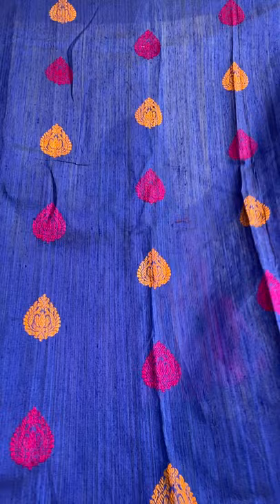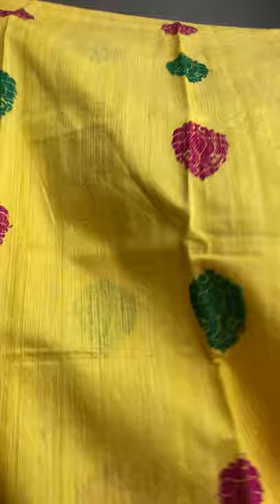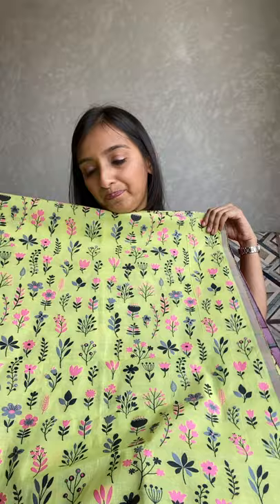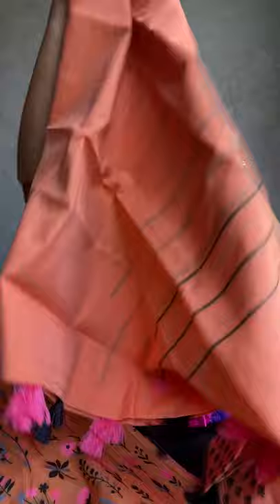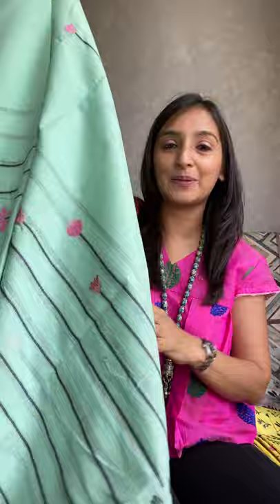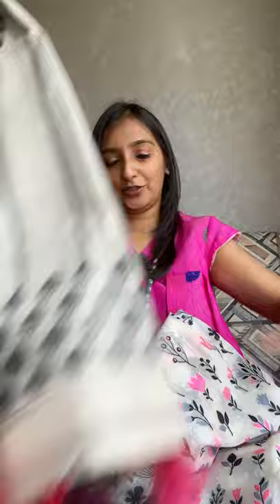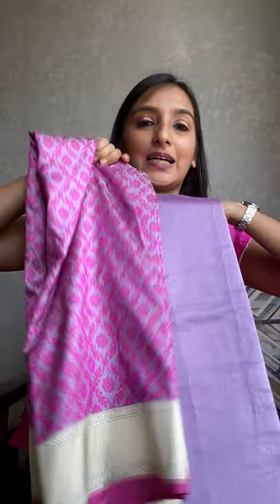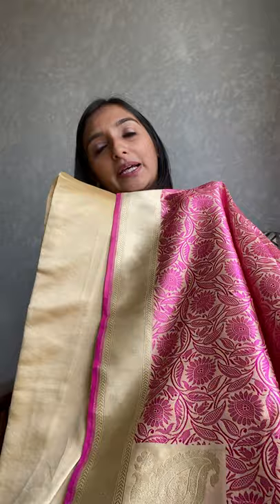Neev video on summer suits, Tassar silk fabric & tanchoi silk dupattas !